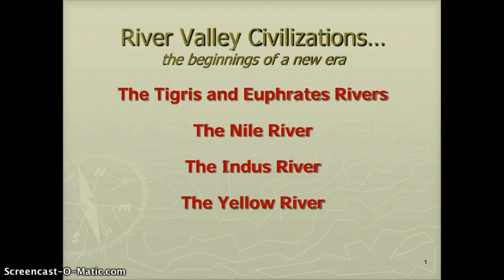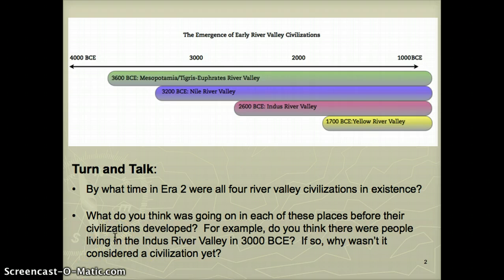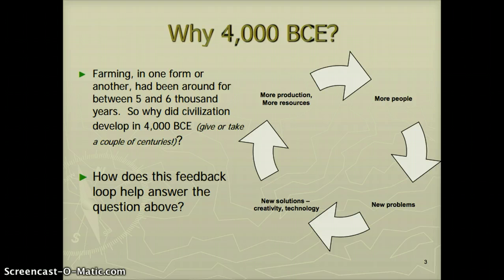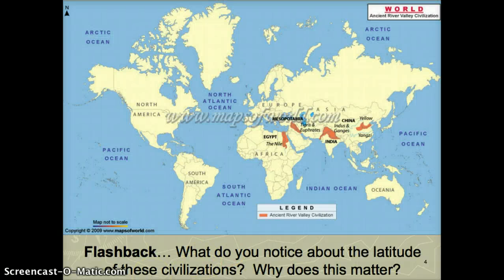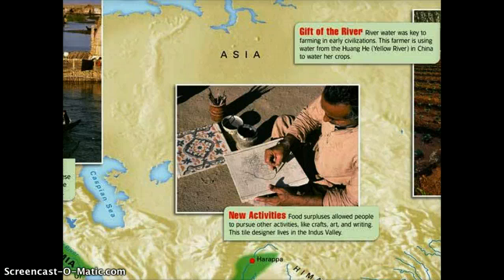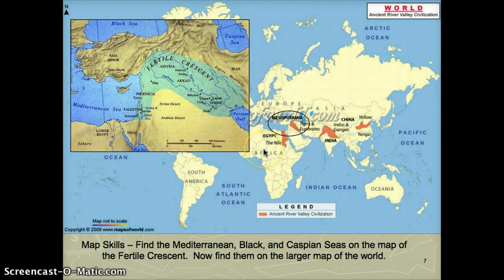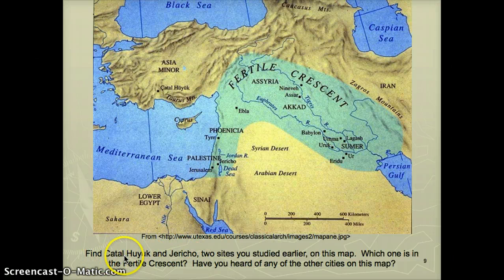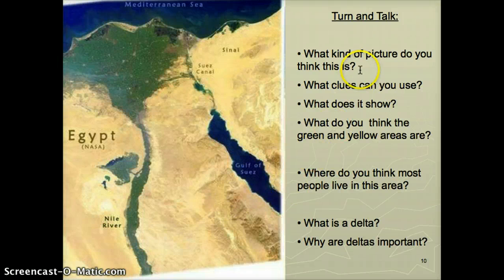MC3 Lesson 3.2 PowerPoint Lecture Part 1/2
MC3 Lesson 3.2 PowerPoint Lecture by Mr. Joe Macaluso of Elk Rapids Cherryland MS using the Michigan Citizenship Collaborative Curriculum materials